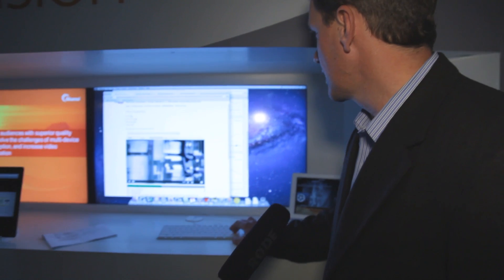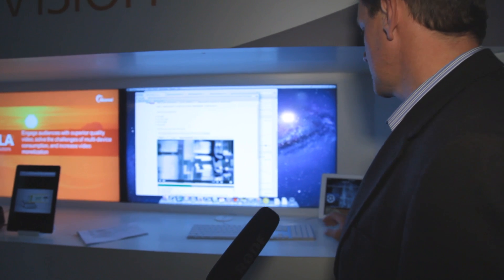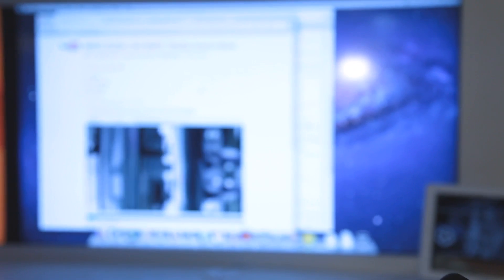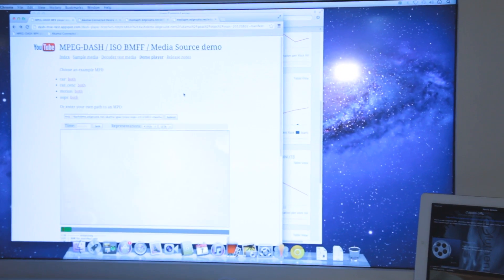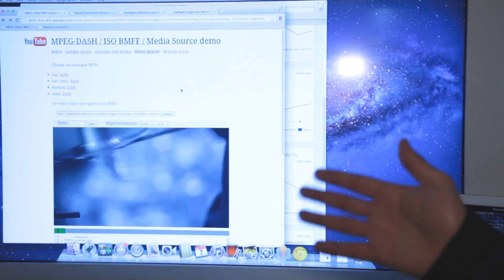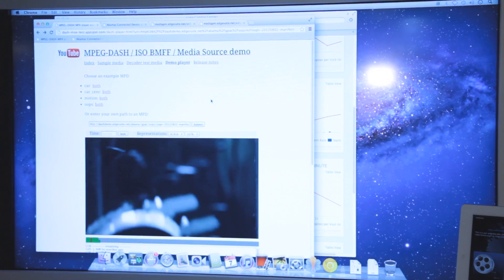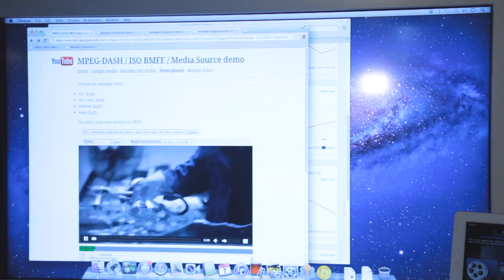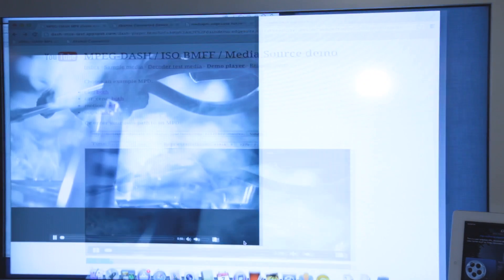MPEG Dash in Live Tests on Google Chrome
MPEG Dash in Live Tests on Google Chrome from Beet.TV. Like this? Watch the latest episode of Beet.TV on Blip!

AMSTERDAM - The emergence of MPEG Dash as a standard for streaming Internet video has reached a milestone of sorts as it is being tested by Google on Chrome in a limited program initiated earlier this month, says Will Law, Principal Architect, Media Cloud Engineering, Akamai, in this video interview at the IBC conference. This is the first time that a major browser has supported Dash. Law is an evangelist for the new standard as he serves as secretary of Dash Industry Forum. MPEG Dash is big topic of discussion at the conference this year. Tonight (Sunday) some 300 partners of the Dash consortium are meeting and Beet.TV is covering.

This video was first published on Beet.TV on September 10, 2012